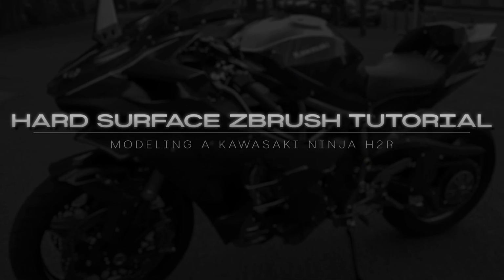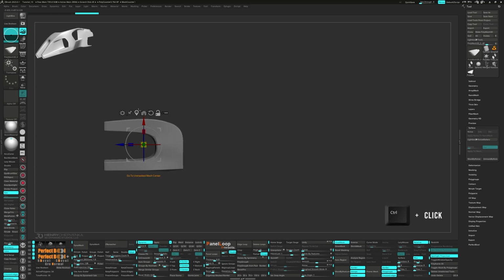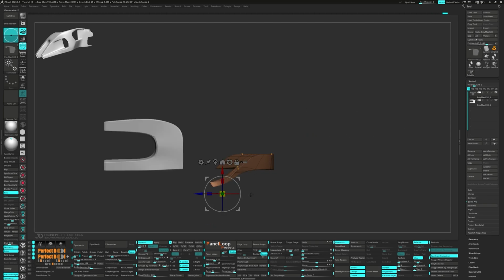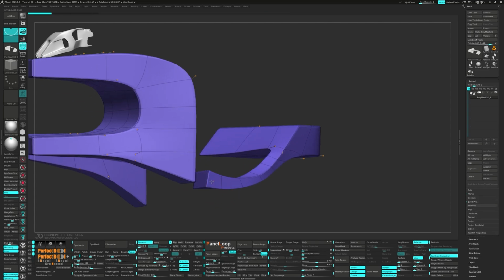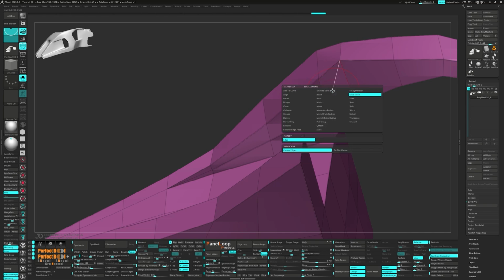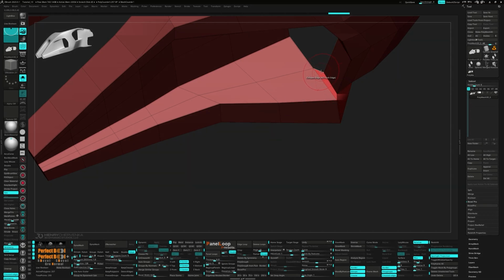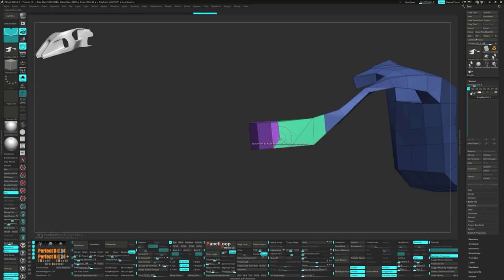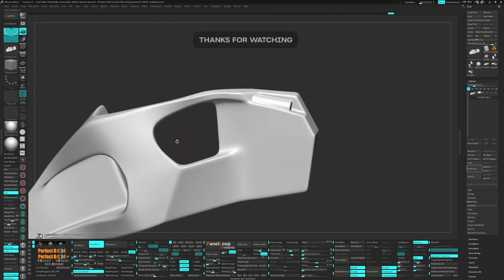Hard Surface ZBrush Tutorial Series // Modeling A Kawasaki Ninja H2R // 09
Welcome back to our ZBrush motorcycle modeling series! In today's episode, we're tackling the swingarm - a crucial component that connects the rear wheel to the motorcycle's frame.

Our approach divides the swingarm into three main parts, starting with the tapered front section. Here, we'll introduce edge loops and use the Move Infinite Depth brush to adjust points, aiming for a shape that matches our references. Throughout, we'll employ tools like Qmesh, Clip Curve, and the ZModeler brush.

As we refine the swingarm's shape, paying close attention to proportions and angles is crucial, especially given the scarcity of some reference angles. This process might require improvisation, drawing inspiration from similar models and brands to fill in the gaps. Our goal is to achieve a form that feels right, even when specific references are lacking.

Throughout the episode, we'll delve into techniques for adjusting edge flow and extruding polygons, all while keeping an eye on the overall form and ensuring it aligns with the motorcycle's design.